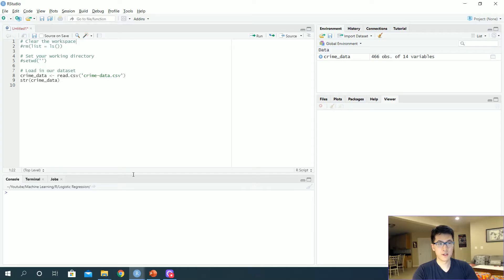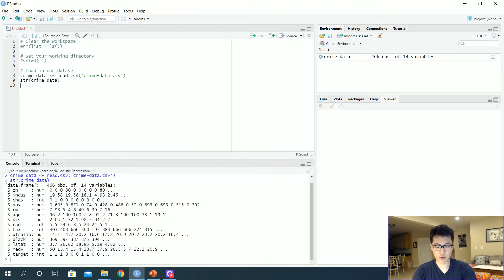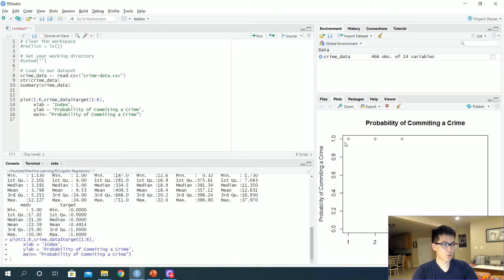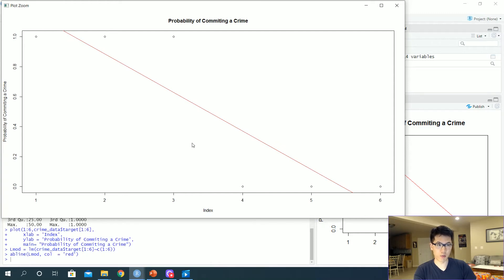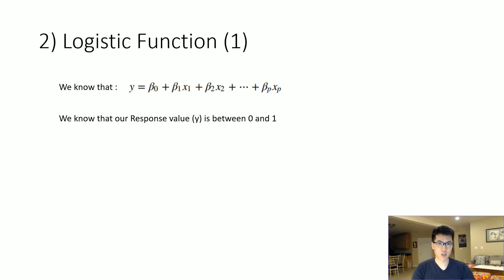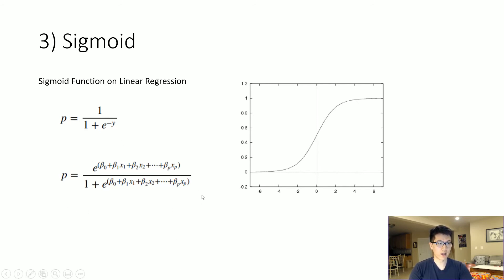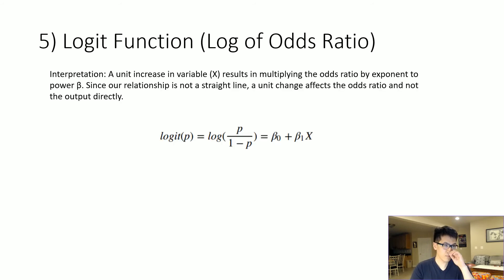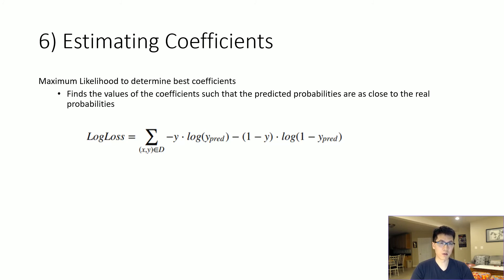Understanding Logistic Regression in R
0:00 - Introduction
0:30 - Types of Logistic Regression
1:30 - Use Case of Logistic Regression
2:00 - Why Logistic Regression
4:48 - How Logistic Regression Works
5:15 - Logistic Function
6:10 - Sigmoid
6:30 - Odds and Odds Ratio
7:17 - Logit Function
7:41 - Estimating Coefficients
8:08 - Evaluating Model
8:27 - Outro